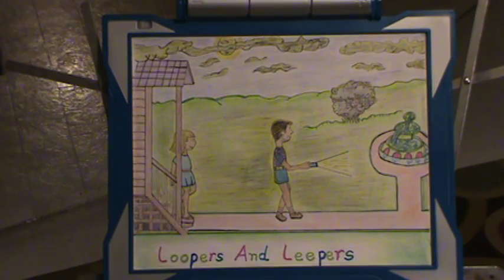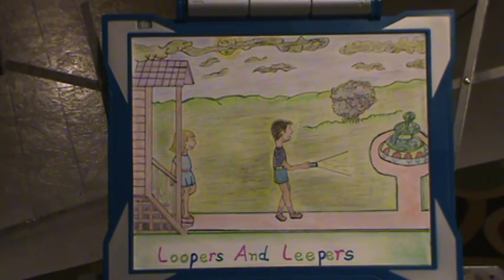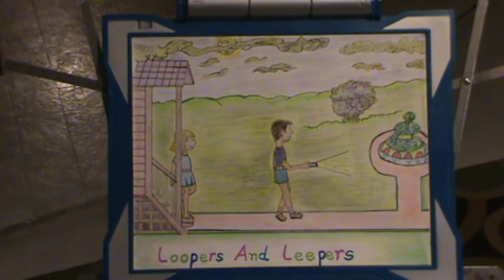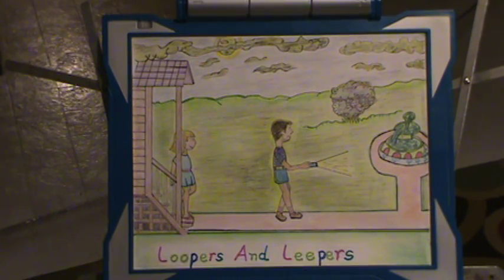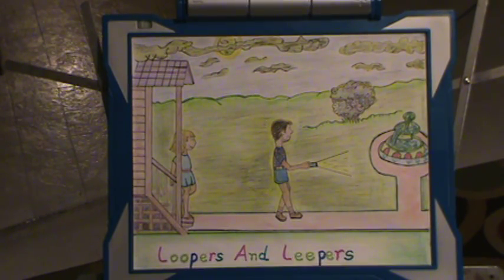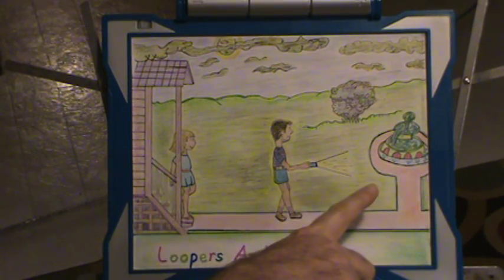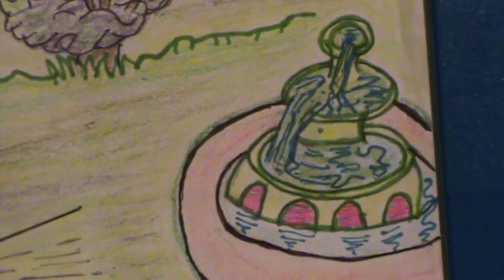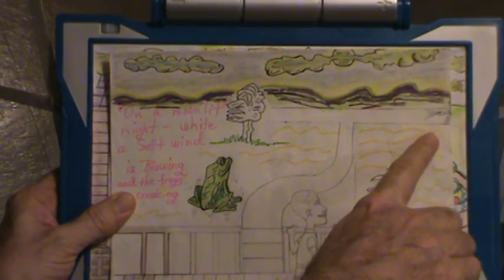Loopers And Leepers - A Dr. Seuss type story - Written and Read by Clay Hammock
Description - Get Ready for a new children's story - Loopers And Leepers .  This time due to a great idea, and in the writing style
of D. Seuss, I tried my hand at writing like Dr. Seuss, and can hardly
believe I finished the story and drew and colored a page, with two more that I drew, but was not finished coloring.
    This time I took a crack at writing instead of reading someone else's children's book.
     With not many drawings, its more like an Audio Book.
       The Story begins with a man on a front porch at night, telling
about some strange creatures , called Loopers And Leepers.  Later
on he gets pulled into the story as well, with a cute ending.